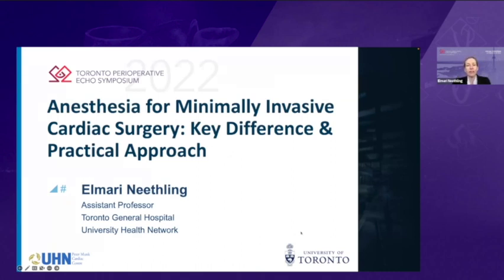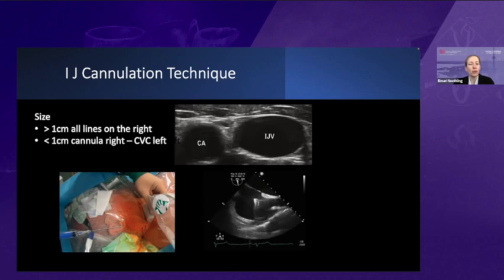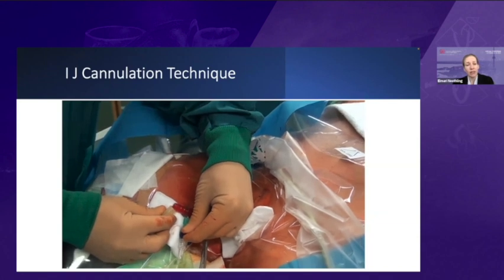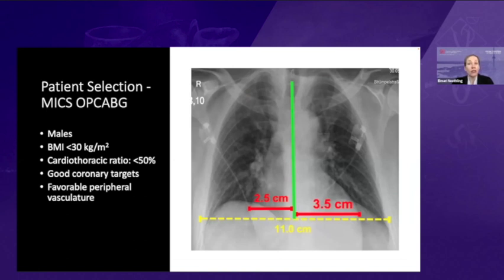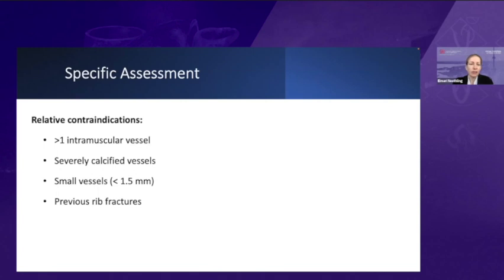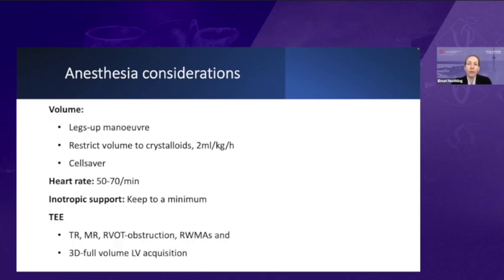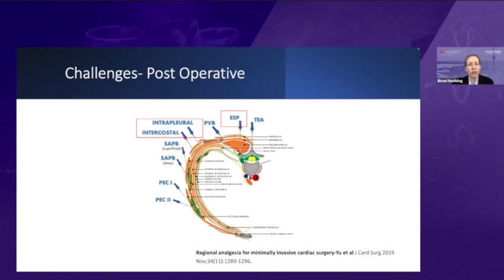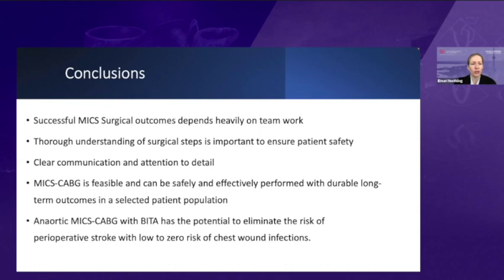6. Anesthesia for Minimally Invasive Cardiac Surgery: Key Differences - Dr. Elmari Neethling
Objectives
1. Describe specific pre-operative assessment considerations for minimally invasive cardiac surgery
2. Demonstrate the intra-operative anesthesia set-up and important safety considerations specific to MIS
3. Demonstrate the integration of hemodynamic and TEE findings in monitoring and point-of-care decision making in MIS

References
Huang LC, Xu QC, Chen DZ, Dai XF, Chen LW. Peripheral vascular complications following totally endoscopic cardiac surgery. J Cardiothorac Surg. 2021 Mar 20;16(1):38.
Yu S, Valencia MB, Roques V, Aljure OD. Regional analgesia for minimally invasive cardiac surgery. J Card Surg. 2019 Nov;34(11):1289–96.
Cuartas MM, Davierwala PM. Minimally invasive mitral valve repair. Indian J Thorac Cardiovasc Surg. 2020 Jan;36(Suppl 1):44–52.

Copyright Dr. Elmari Neethling.